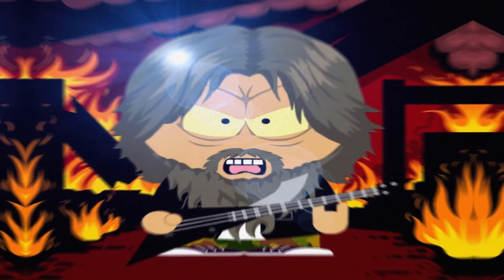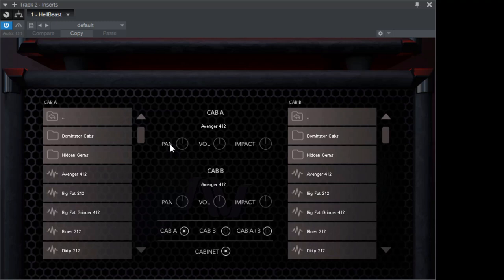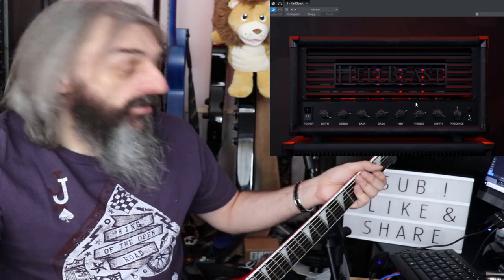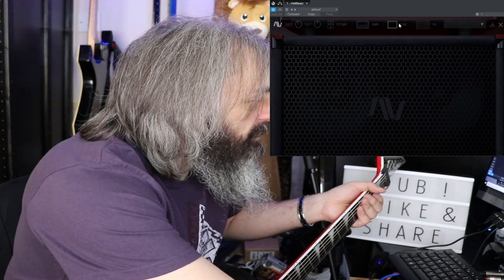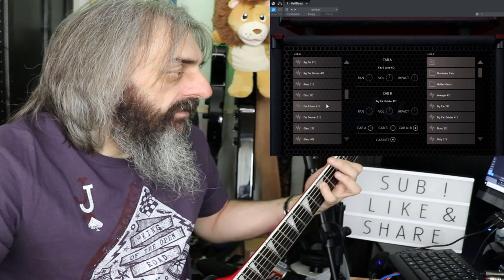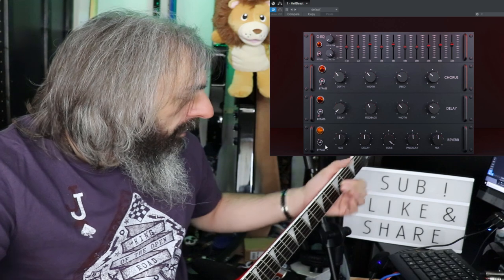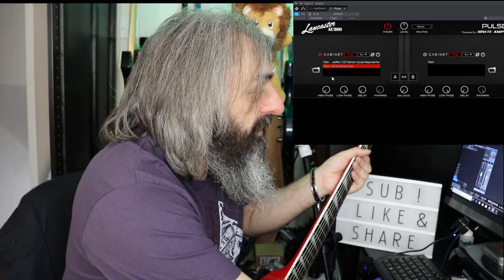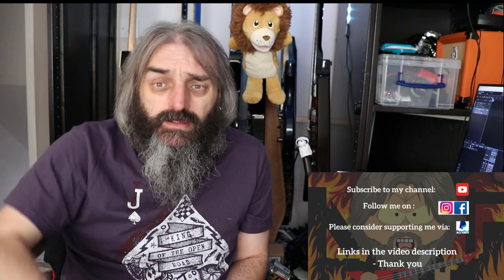Audio Assault Hellbeast demo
Hi folks thanks for checking out my video for the Hellbeast from Audio Assault.

Hi there, my name is Lee and I have a home studio in Yorkshire in the UK,  I do music and gear reviews for youtube.

All reviews are unbiased and unpaid for I pay the the gear myself or it's gear I already own.

Audio Assault HellBeast
Canon EOS200D
Presonus audiobox iTwo
Studio One
Jackson Demmelition